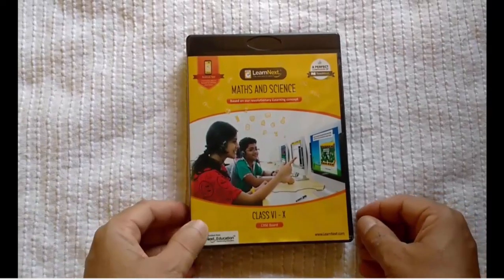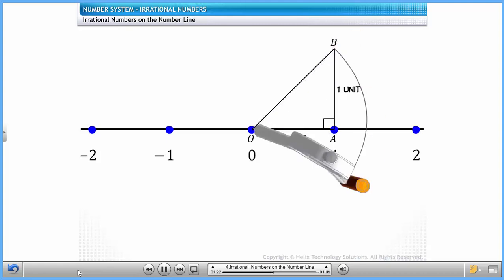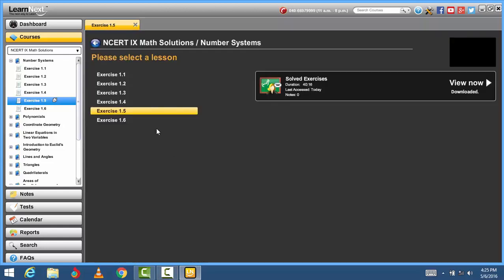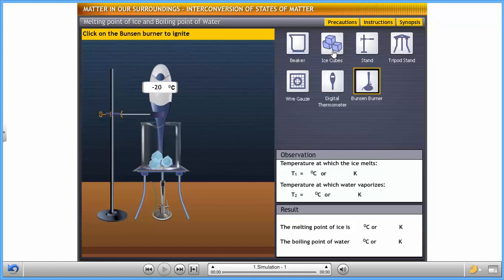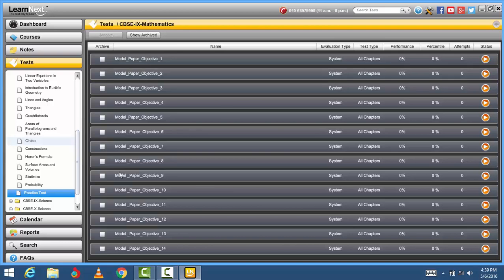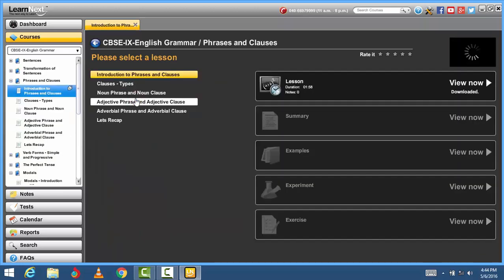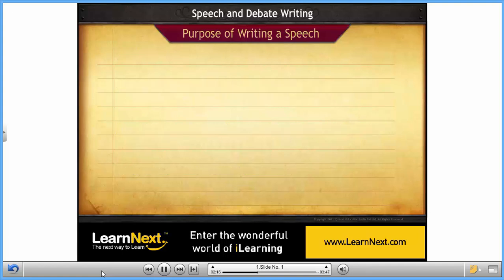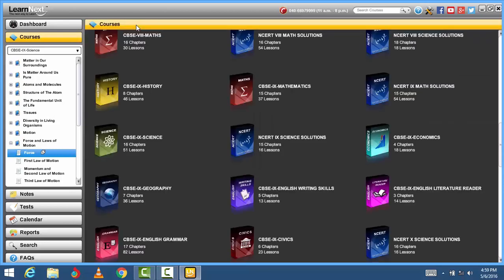LearnNext(Best Ever Software)Demo Class 9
See the demo of learn next of math, science, history, geography, civics, English grammar and English writing skills.
This is the software, which may be installed, on any computer, or laptop. For the installation, there is one, double layered DVD, and, the product key. Once it is installed, the entire syllabus will be, in the system. Internet is not required, at all.
For the Seventh standard, two packages are there, one consists of math and science, and second  is of social science and English, consists of history, geography, civics, Economics, English grammar and English writing skills.